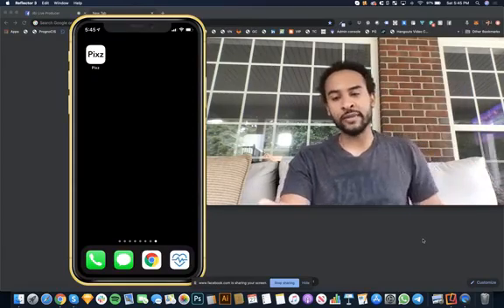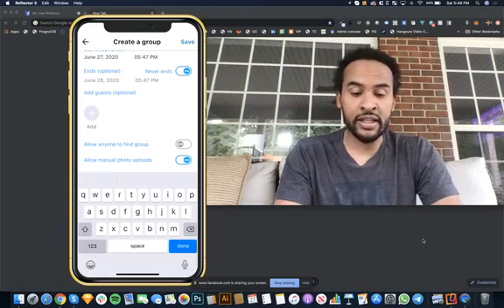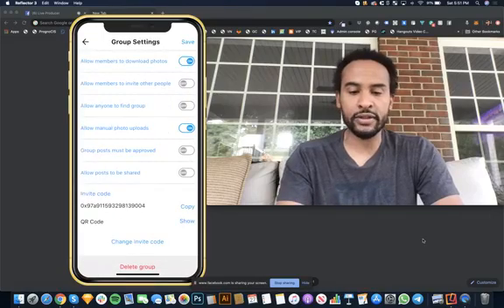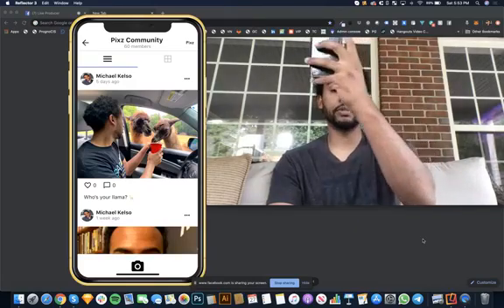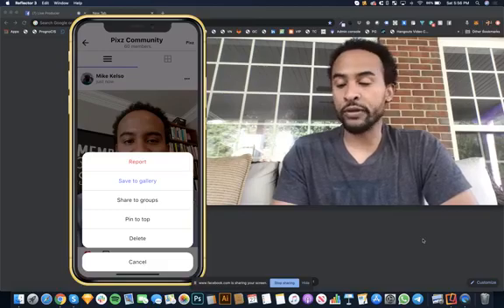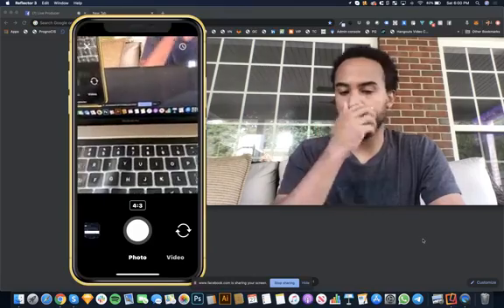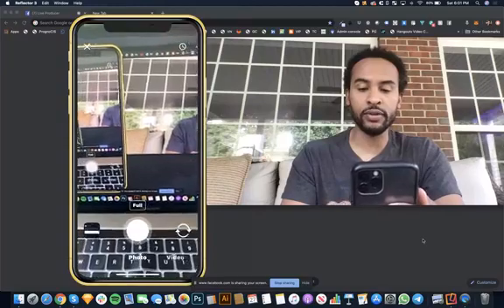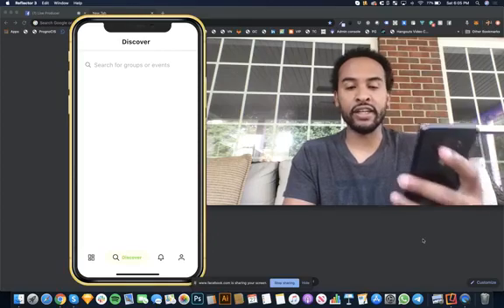Pixz Demo - Live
Watch our founder, Michael Kelso, do a live demo of Pixz.